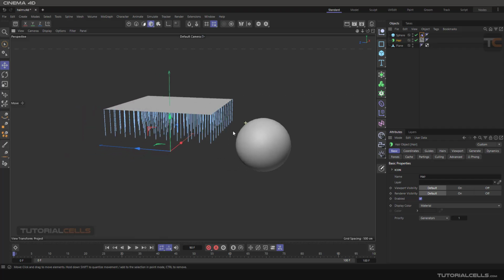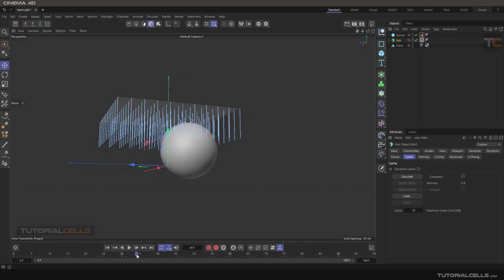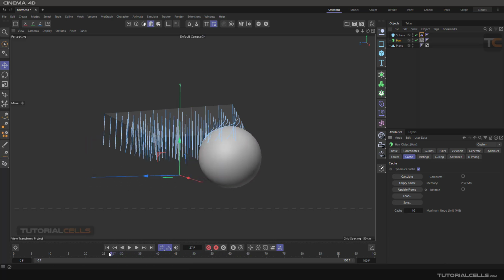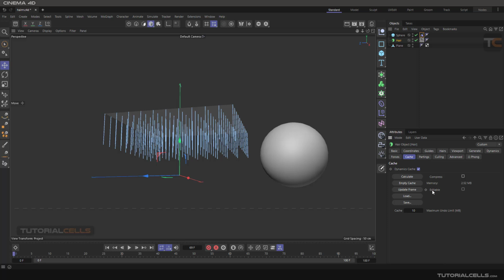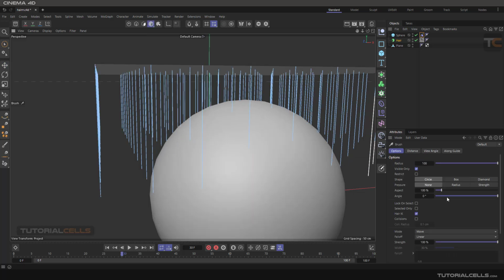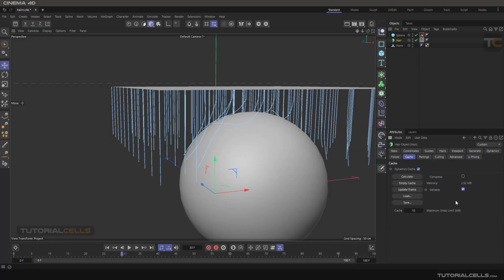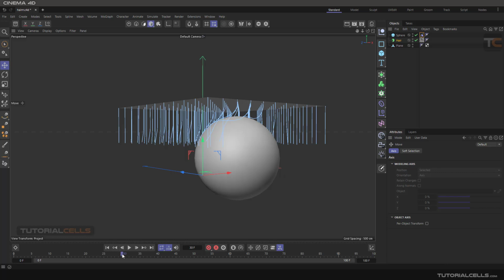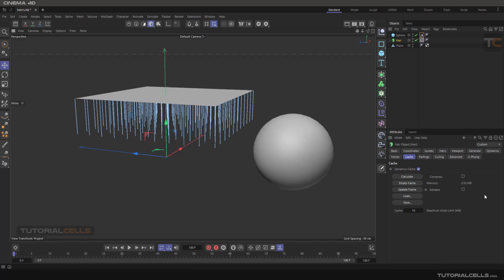0407. hair simulation ( Cache tab ) in cinema 4d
Cache tab